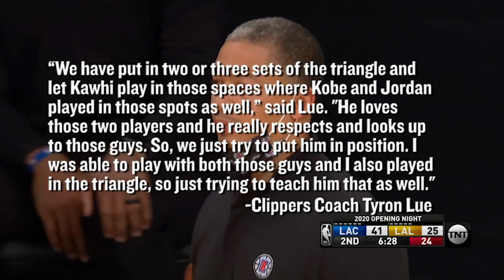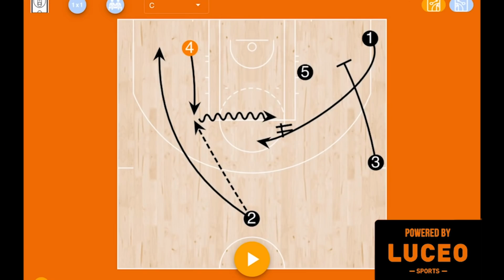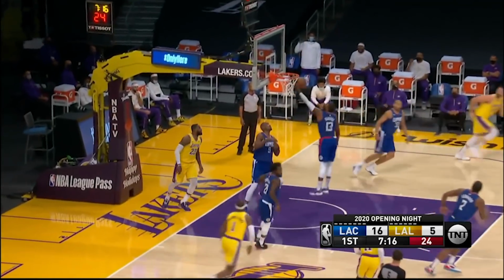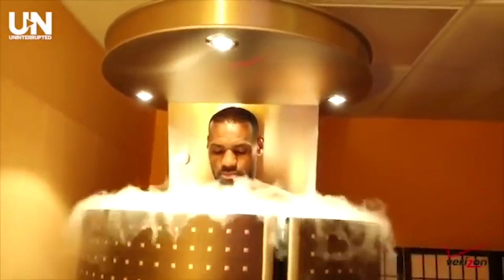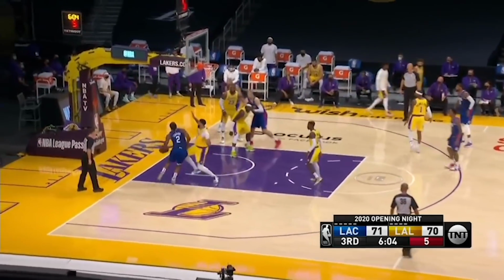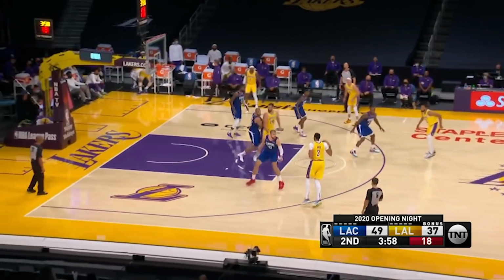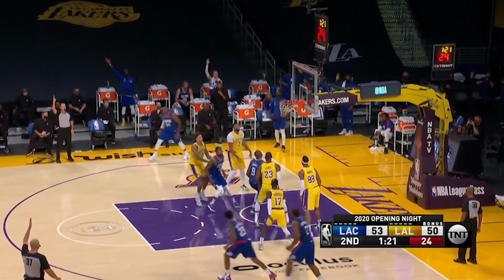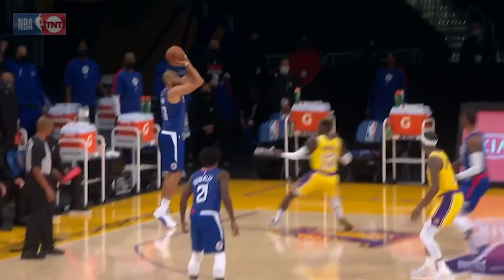Clippers Beat Lakers Opening Night Highlights 2020-21 NBA Season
Thanks to MAGIC SPOON - you've got to try their great tasting & Keto friendly low carb cereal.
Coach Nick broke down what happened on opening night - including the key matchup between Anthony Davis and Kawhi Leonard. While the Clippers had a statement to make, the Lakers got their rings. Oh - and this talk about the Clippers using the triangle offense? Find out if that's really a thing.